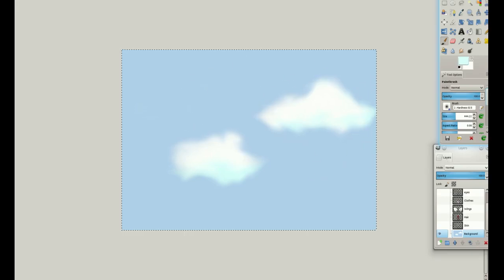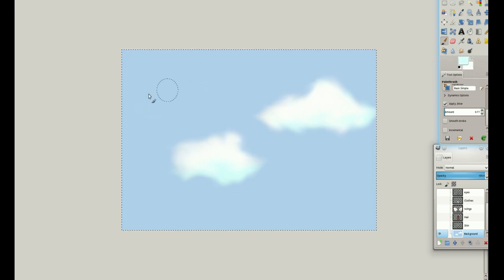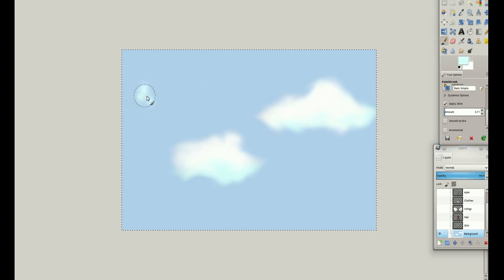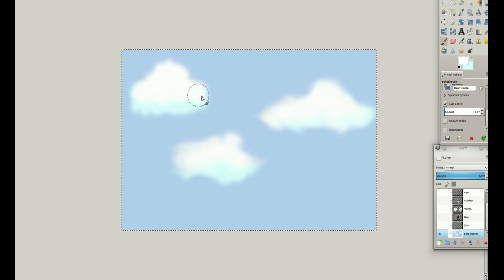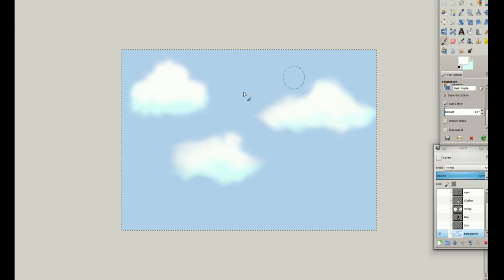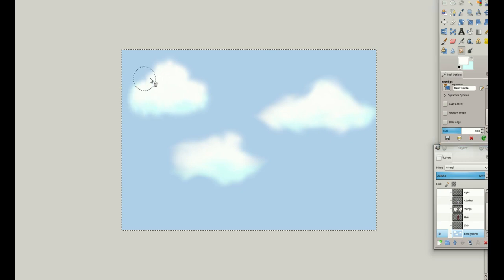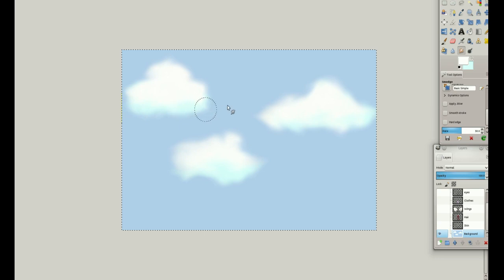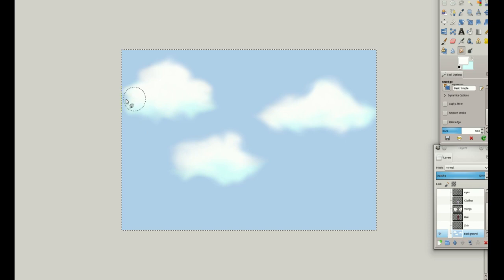How to Draw Clouds in Gimp - Easy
In this video I show you how to draw clouds in gimp very easily!
Comment your suggestions for new videos!